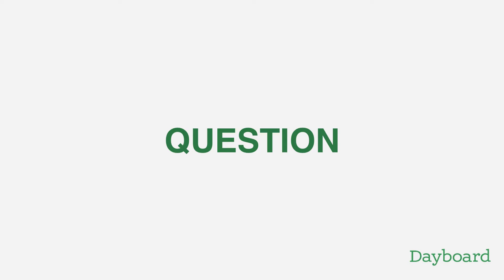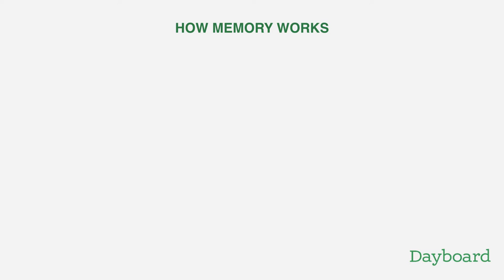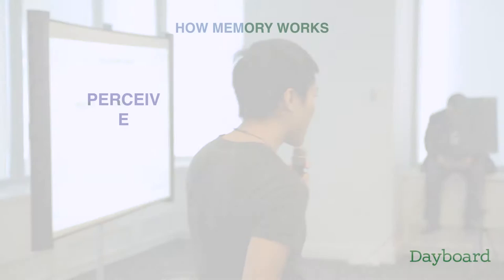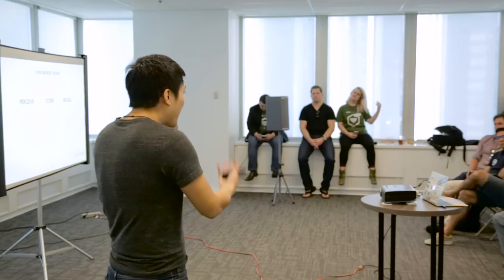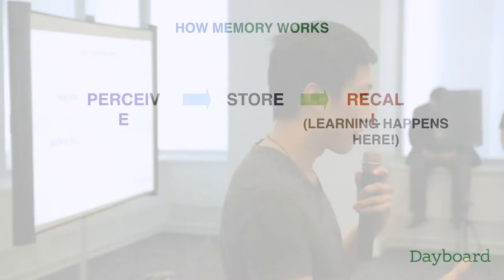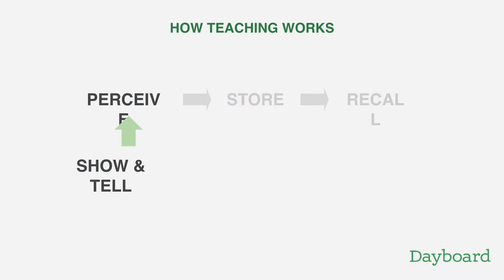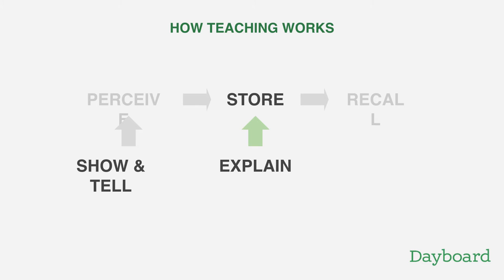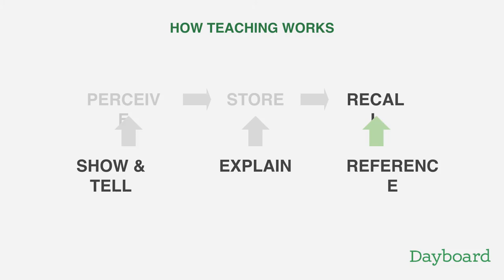John Chan of Dayboard presents Crash Course on Learning Theory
This was first presented at the June 2016 TechVancouver

In this presentation, John shares tips and tricks for better absorbing knowledge and content in your day to day life. He does a rapid overview of 'Learning Theory' and applies it to your everyday to-do list.

What do you think of what John had to say?
Tell us by leaving a comment.

TechVancouver.org helps Vancouver technologists expand their knowledge and network in the community.  Every month we bring together a set of highly curated leaders & innovators to share their expertise & experiences through 5 minute presentations.